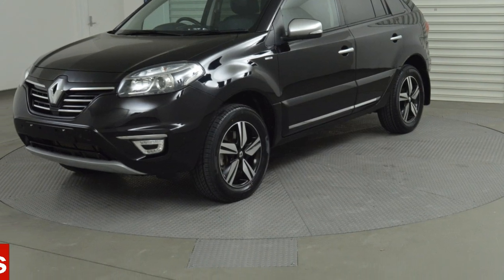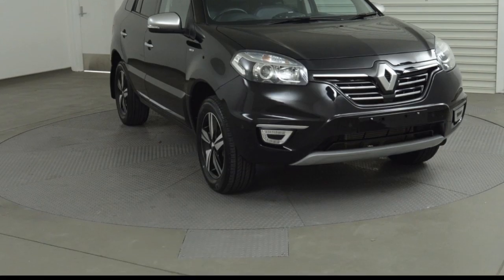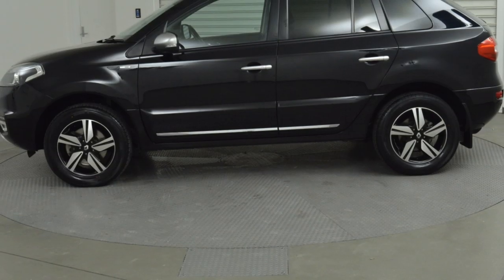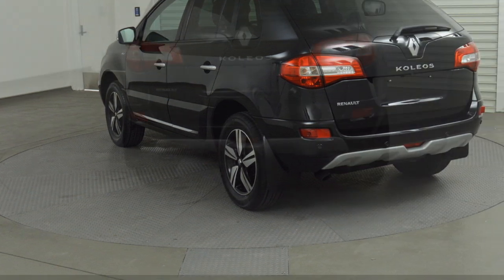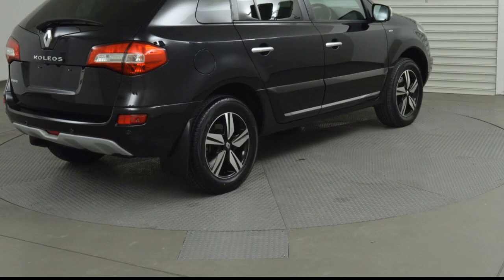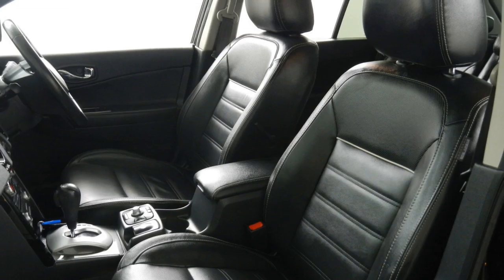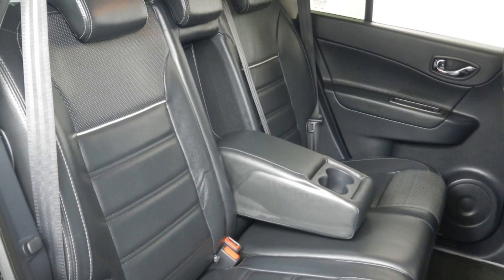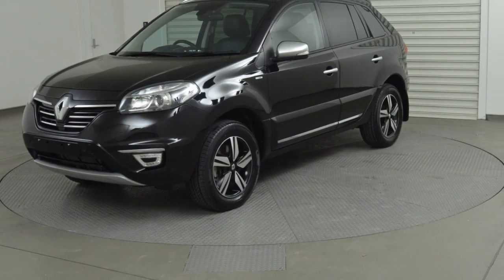2015 Renault Koleos H45 PHASE III MY15 Bose Black 1 Speed Constant Variable Wagon